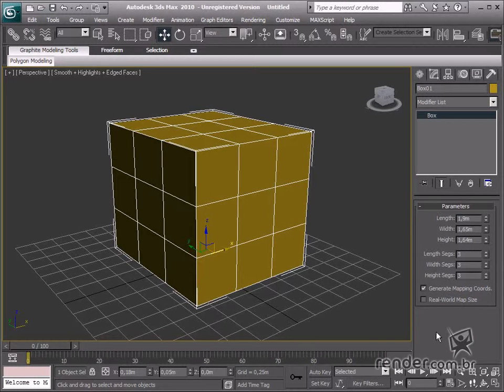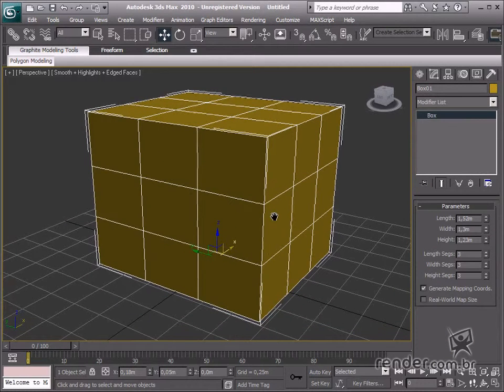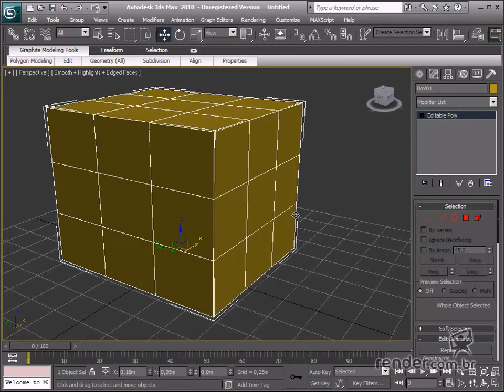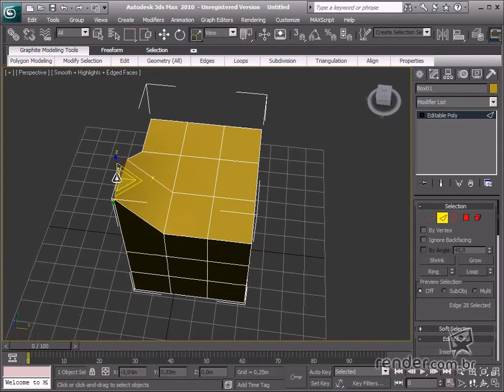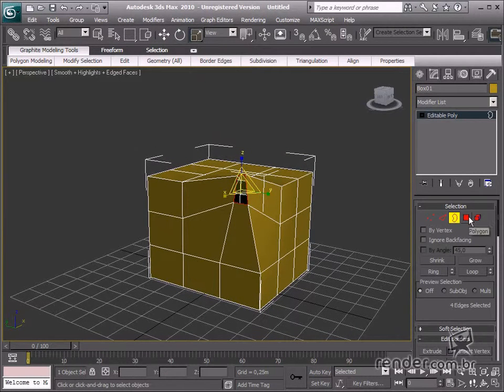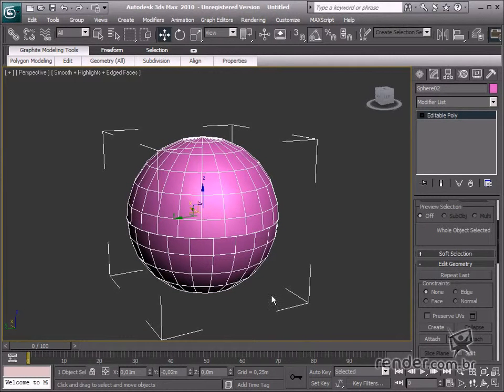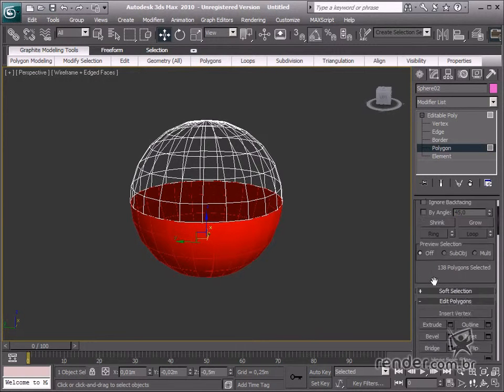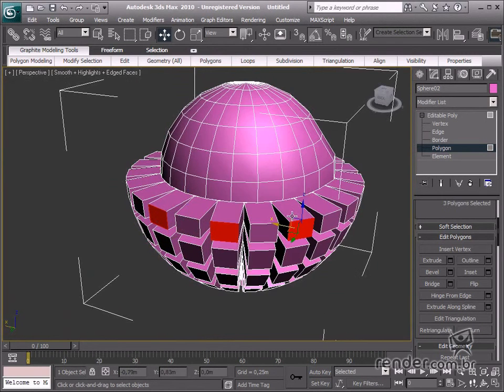M3A6 - Editable objects - Editing primitives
In this class, we will study about editing solids and how their meshes behave. These tools enable the creation of different geometries from existent geometries and facilitate for our design work. Being familiar with the mesh elements makes editing an object easier. The "Border" selection mode can only be edited when the mesh is open in objects.